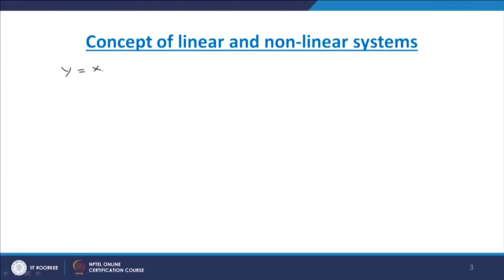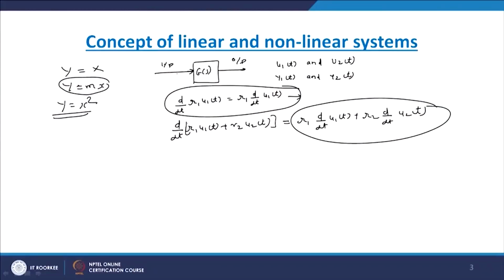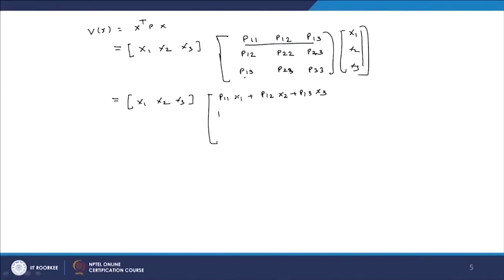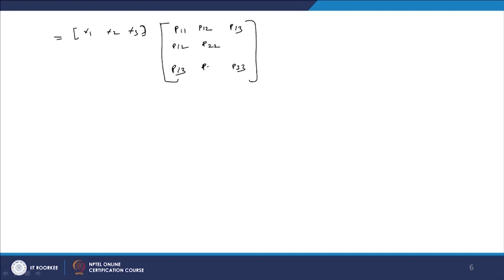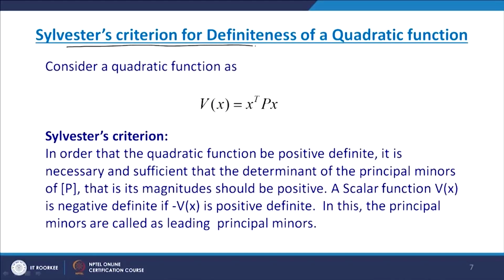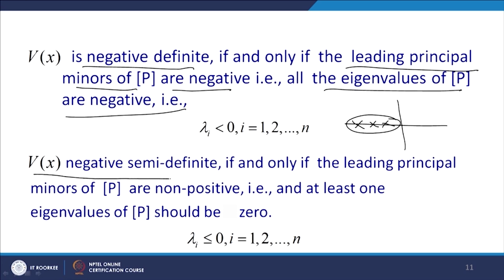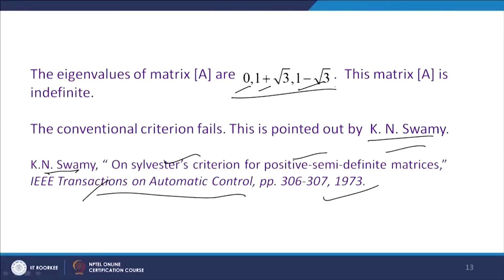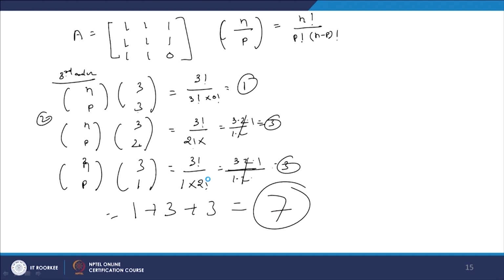Stability Analysis in State Space: Lyapunov Stability Analysis ...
Title: Stability Analysis in State Space: Lyapunov Stability Analysis (Sylvesters Criterion) Part-III